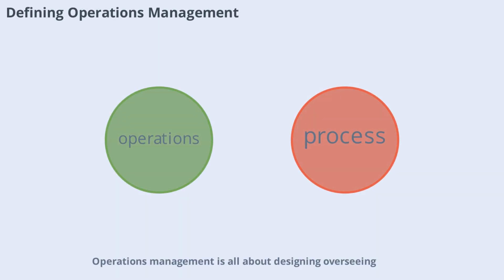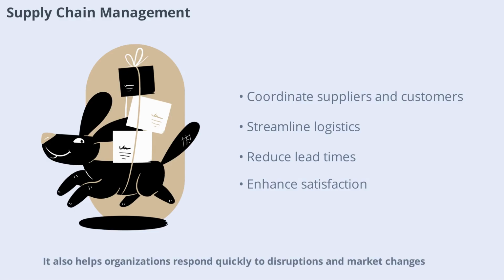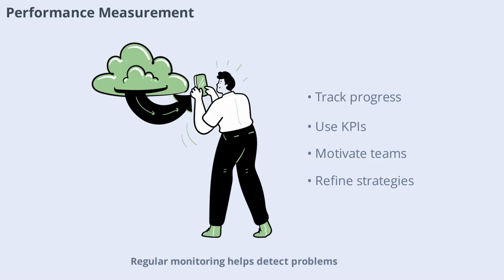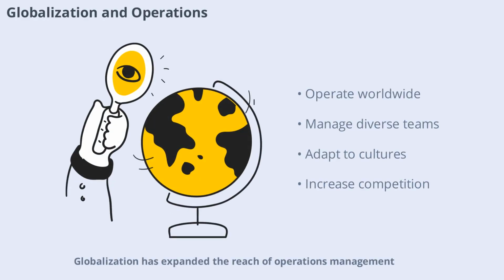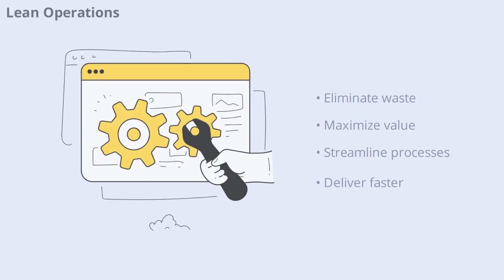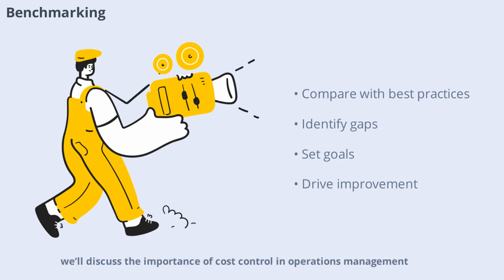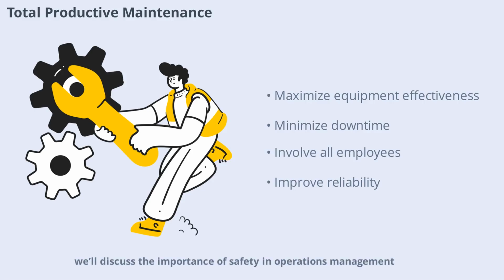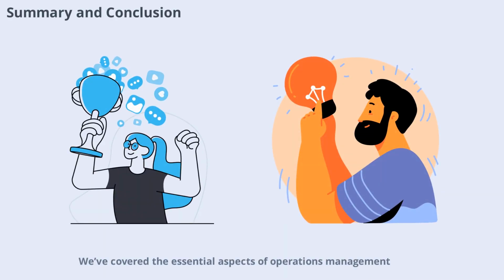Why Operations Management Matter (18 Minutes)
Course for our viewers at USD$1

Why Operations Management Matters: A Comprehensive Overview explores the vital role that operations management plays in the success of any organization. In this video, we delve into the key principles of operations management, including process optimization, resource allocation, quality control, and supply chain management. Learn how effective operations management enhances efficiency, reduces costs, and improves customer satisfaction. We’ll discuss real-world examples of successful operations management strategies and the impact they have on overall business performance. Whether you’re a business owner, a manager, or a student interested in the field, this guide offers valuable insights into why operations management is essential for achieving organizational goals. Watch now to discover how to leverage operations management for your business success!

10 SEO-Optimized Hashtags

35 SEO Tags